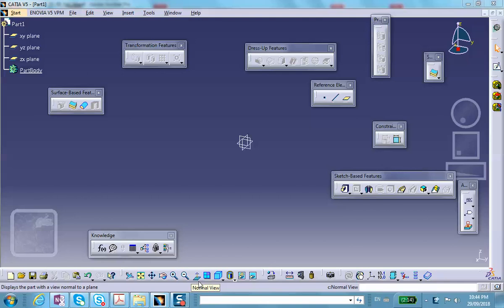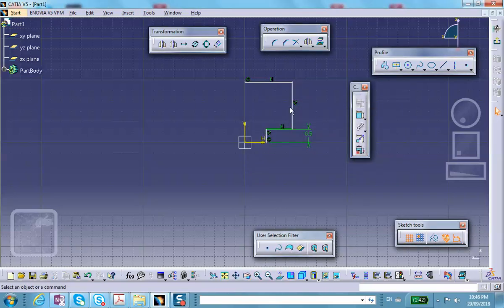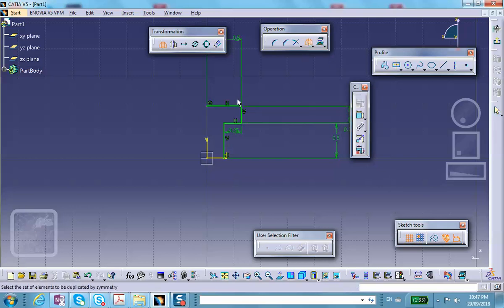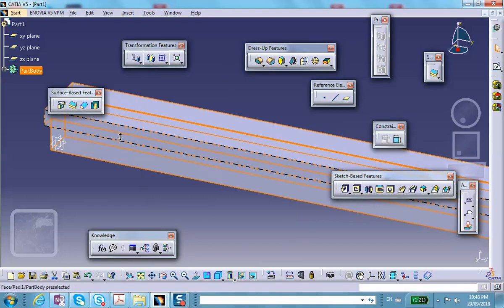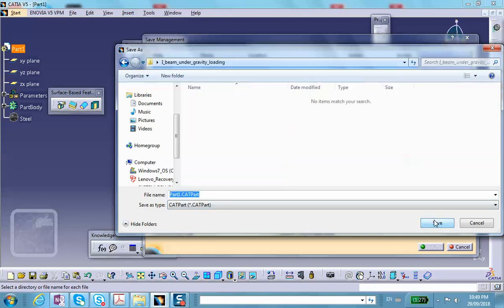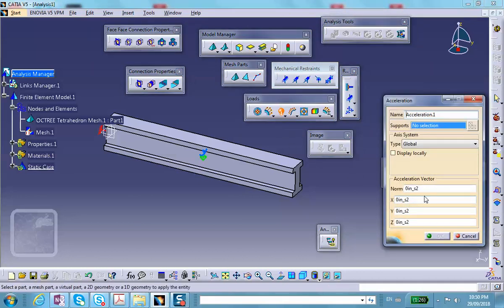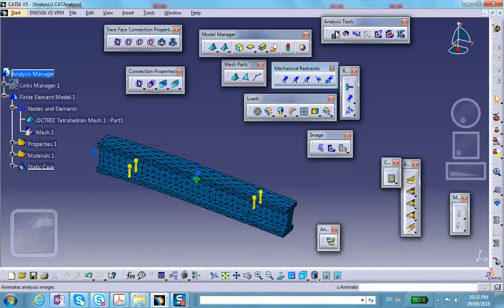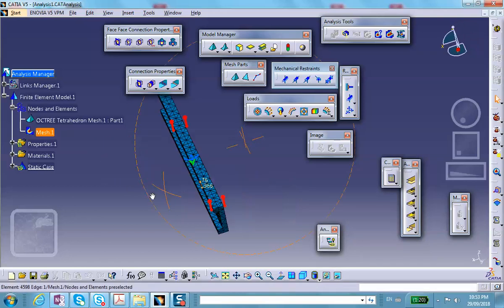FEA, I Beam Under Self Weight, Catia Finite Elements, Nader G. Zamani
Catia v5, FEA solver
by Nader Zamani